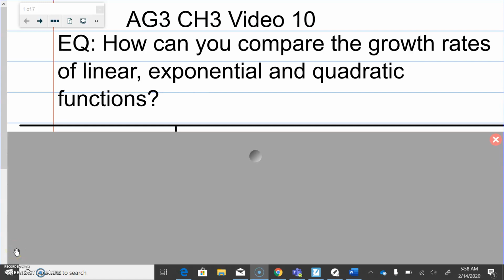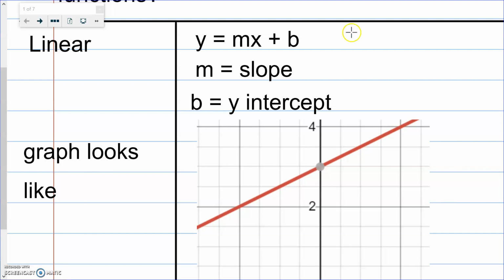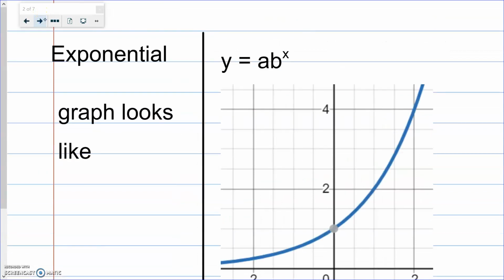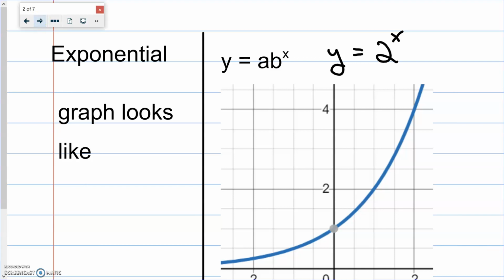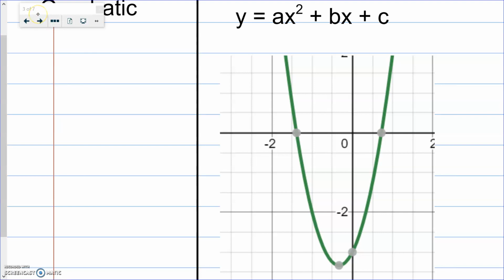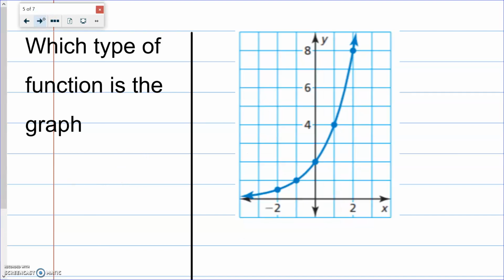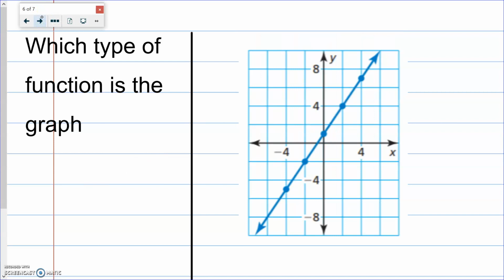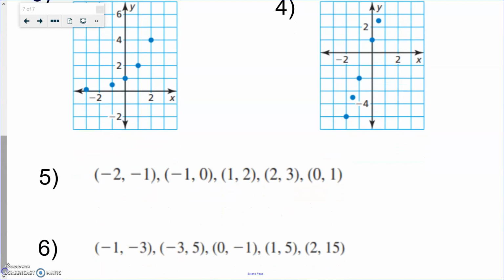AG3 CH3 Video 10